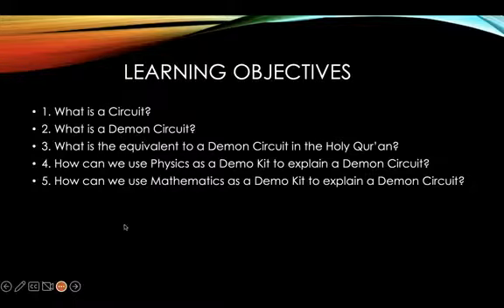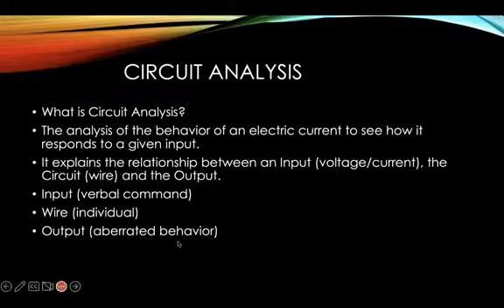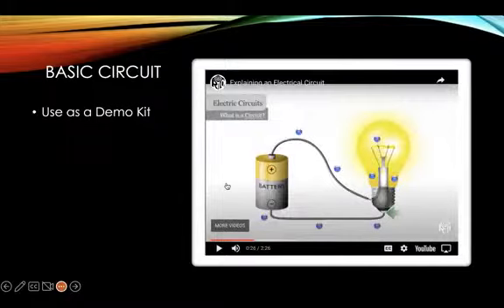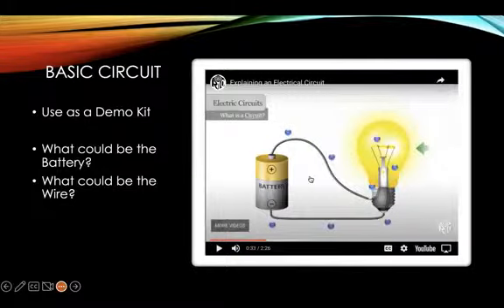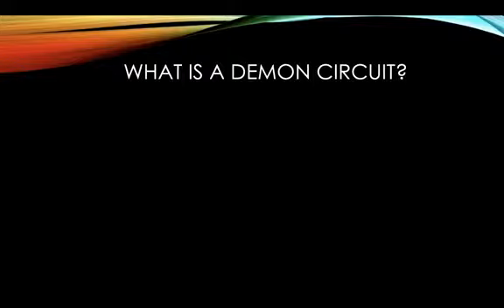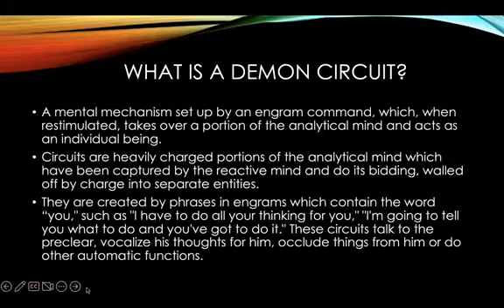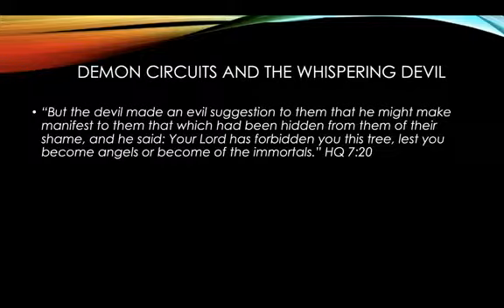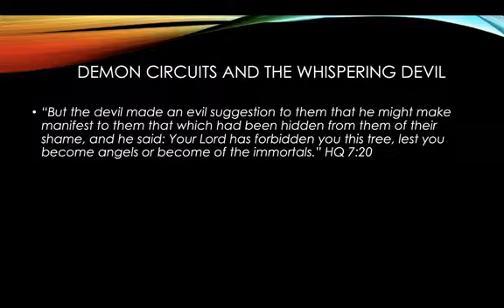Supreme Wisdom Meets Supreme Wisdom Ep. 119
Today we will examine the concept of the Demon Circuit and how it corresponds to the scriptures of the Holy Qur'an.

1. What is a Circuit?
2. What is a Demon Circuit?
3. What is the equivalent to a Demon Circuit in the Holy Qur’an?
4. How can we use Physics as a Demo Kit to explain a Demon Circuit?
5. How can we use Mathematics as a Demo Kit to explain a Demon Circuit?

Episode #119: Demon Circuits and Circuit Analysis (February 1, 2023)